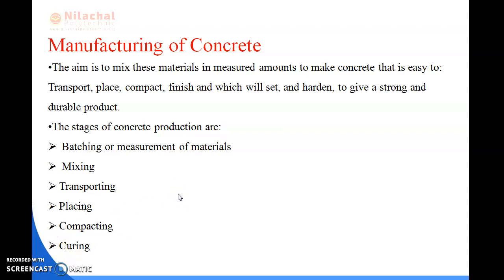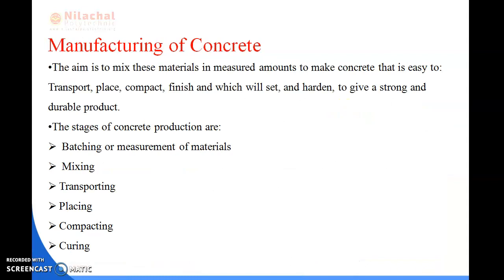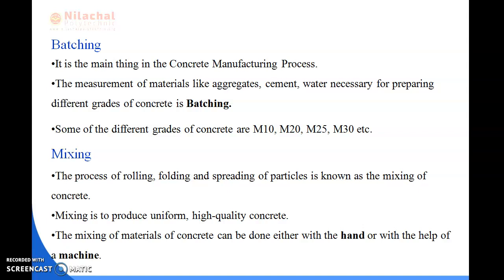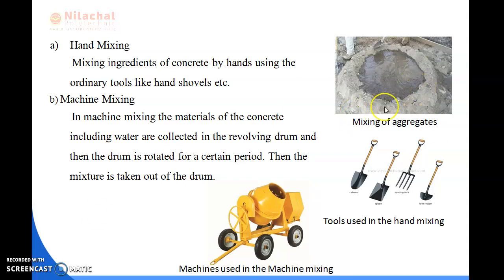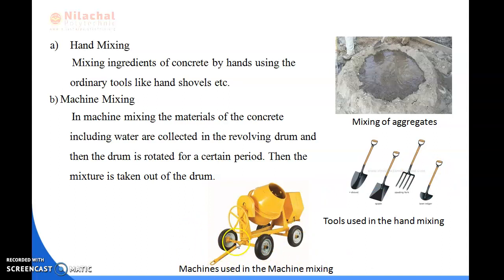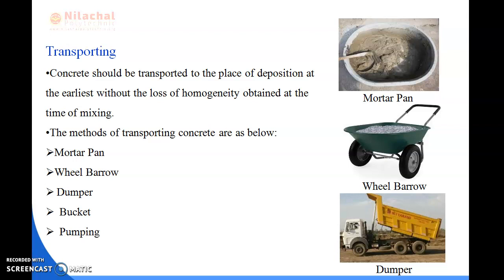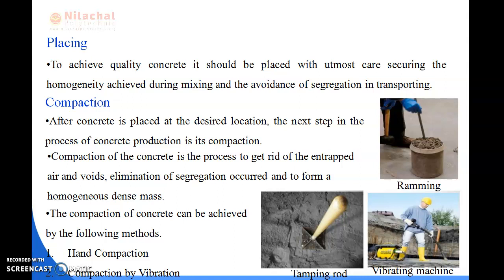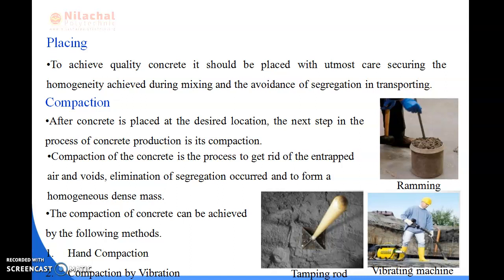3RD SEM CIVIL ENGINEERING, BMCT CHAPTER 3 [CEMENT, MORTAR & CONCRETE PART 13]